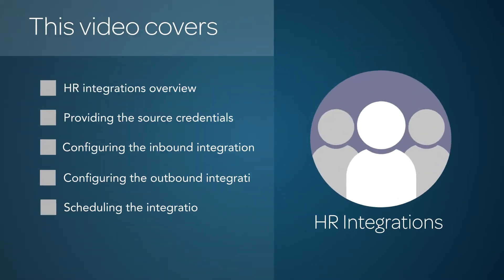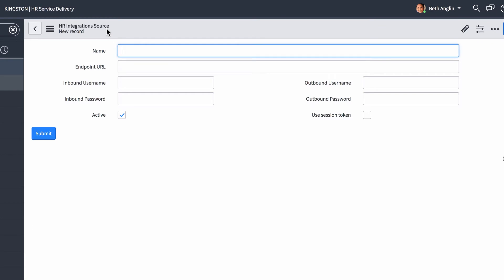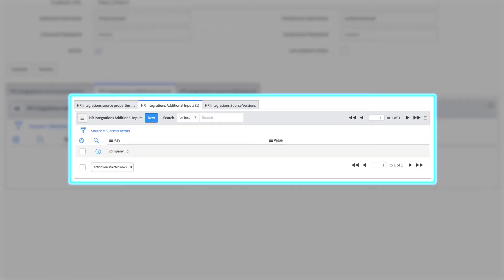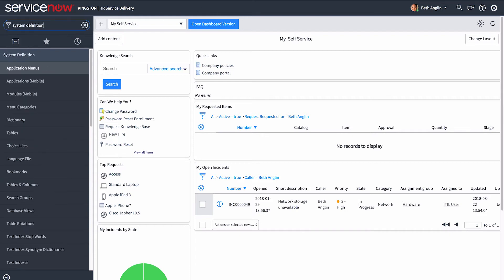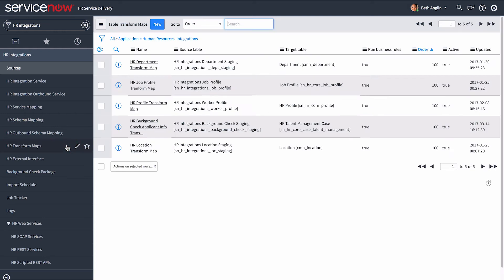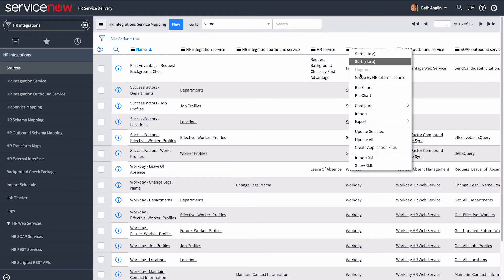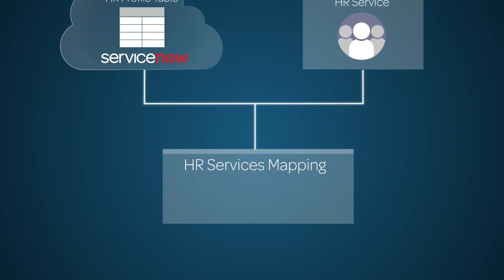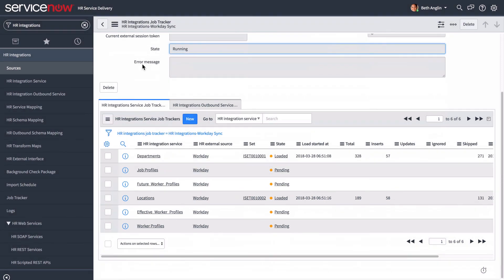HR Integrations | Integrating with HR Management Systems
Provides an overview of the process for integrating HR Service Delivery on the ServiceNow platform with third-party HR management systems including Workday, SuccessFactors, and other systems.

Applies to ServiceNow releases starting with Kingston.

Role required: sn_hr_integrations.admin

This video covers:
00:22 Integration process overview
01:12  Providing the source credentials
02:52  Configuring the inbound integration
05:37  Configuring the outbound integration
07:36  Scheduling the integrations job